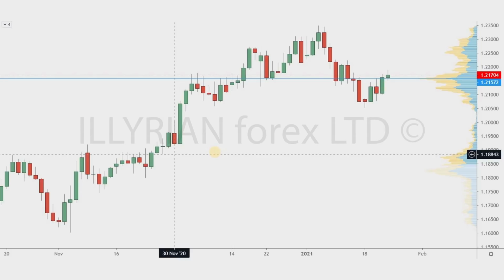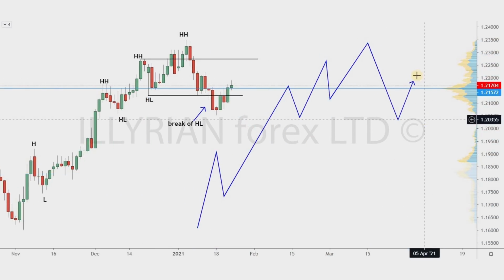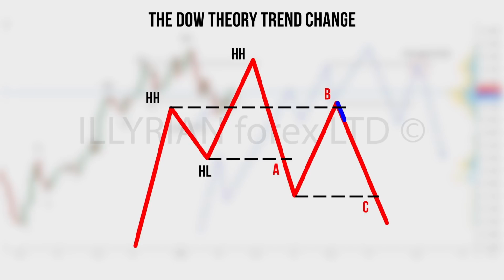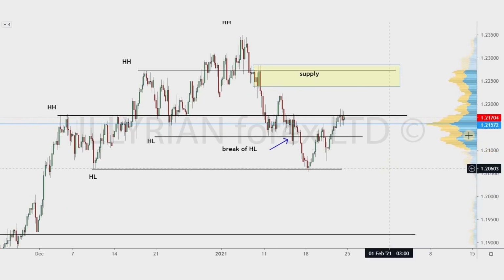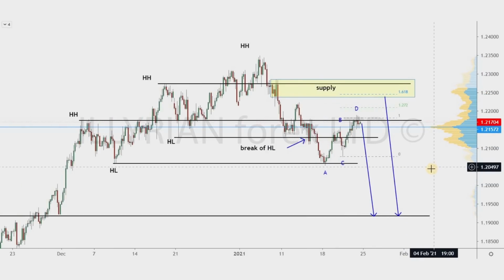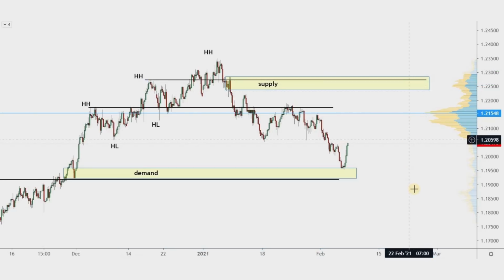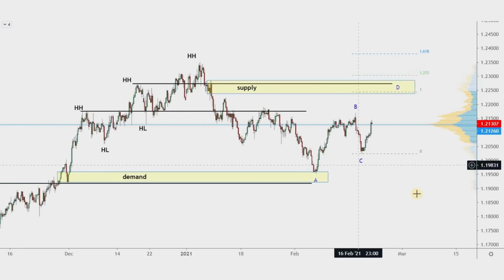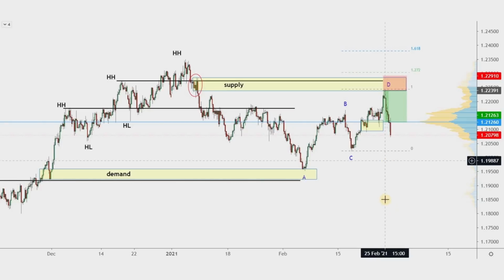How To Identify The Best Entry Levels | FOREX Trading